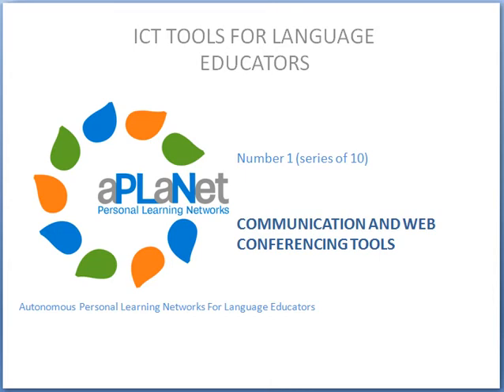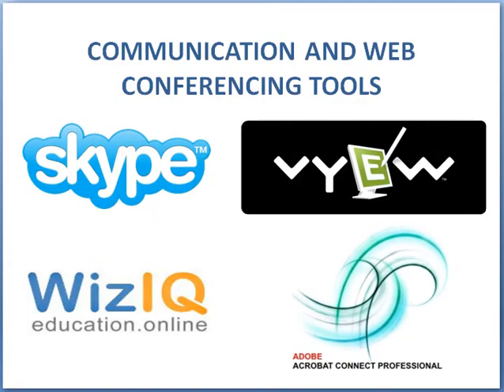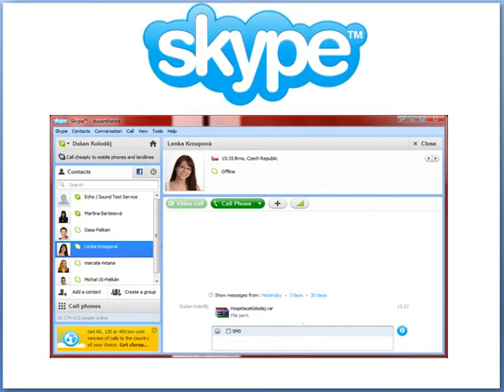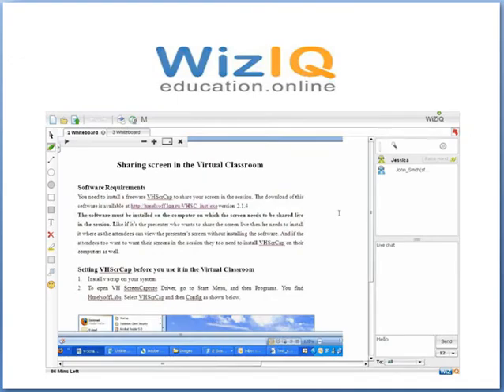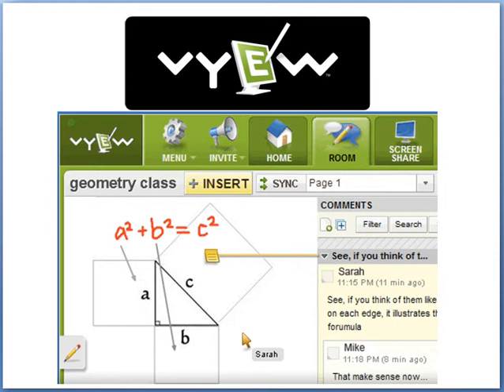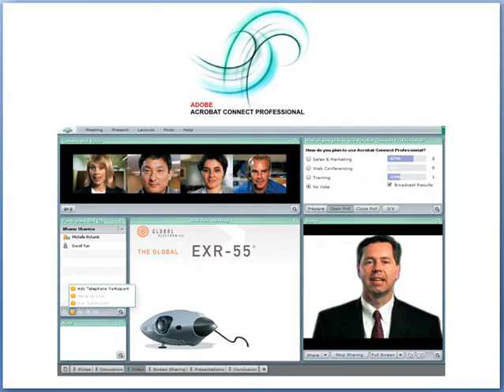aPlaNet ICT-Tools Communication 1of 10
aPlaNet ICT-Tools Communication 1 of 10

A series of videos showing how different types of ICT tools can be used in education. Number 1 in the series looks at Communication tools.

aPLaNet is a European Union funded education project for language educators to help them use social networks and build PLNs for their professional development.